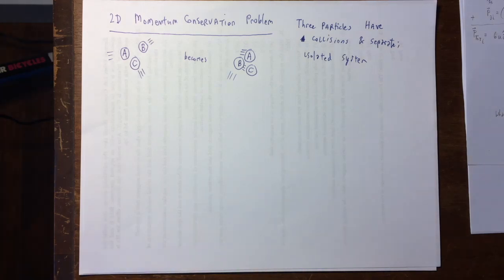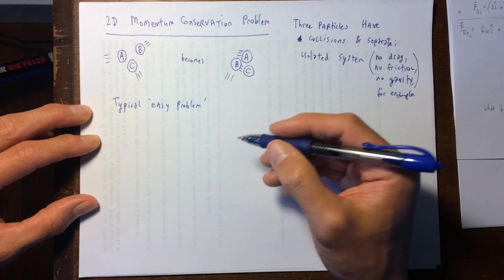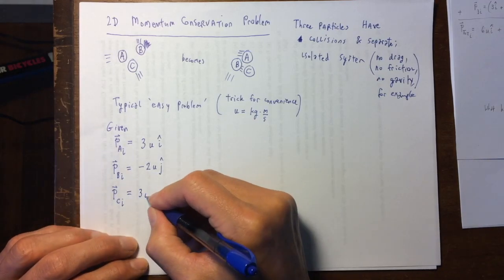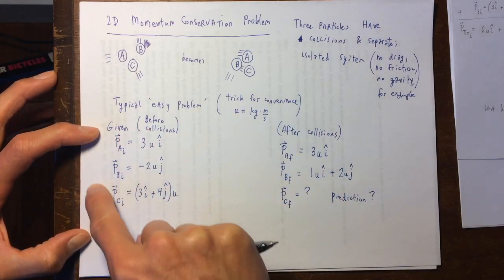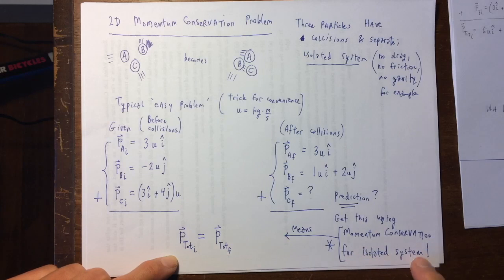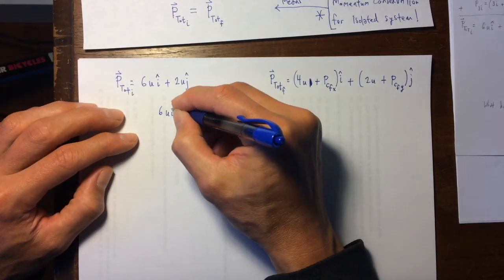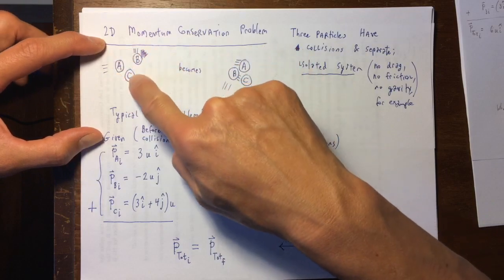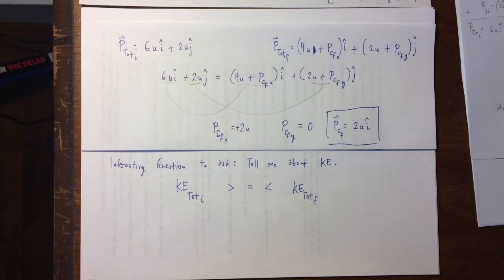Example Problem: Isolated System Collisions (1of2)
An example problem is carried out that uses the conservation of momentum for an isolated system of three particles moving and colliding in 2 dimensions. A missing momentum is predicted. Then the system's kinetic energy change is calculated and discussed.